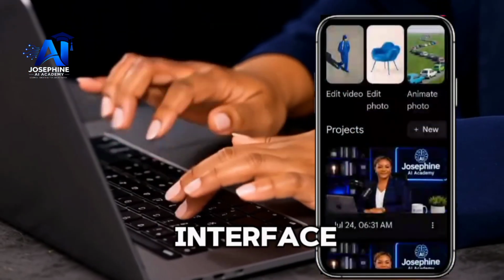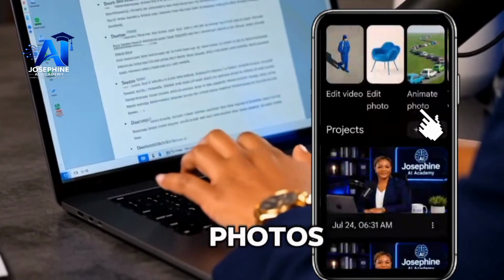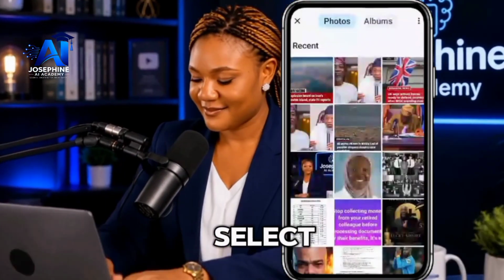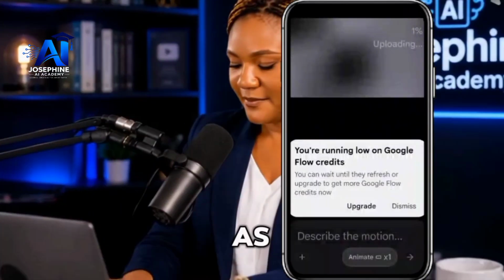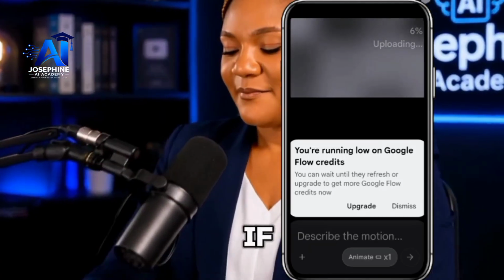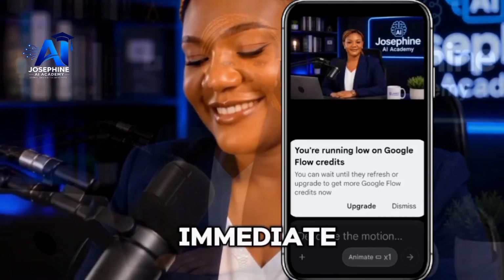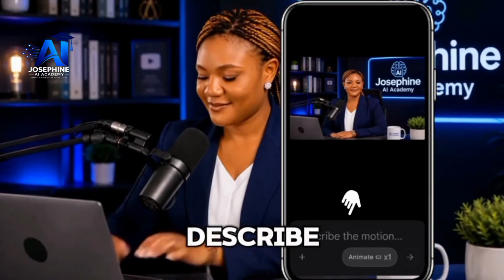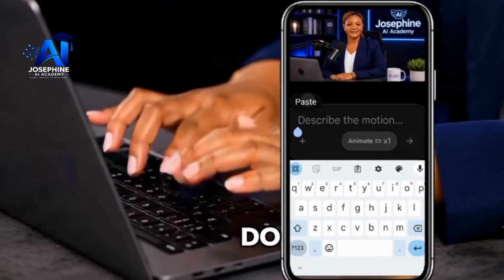How to Turn Any Photo Into an AI Video for FREE (Step-by-Step Tutorial)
Have you ever wanted to bring your photos to life?
In this beginner-friendly tutorial, I'll show you how to turn any image into an amazing AI video using a simple step-by-step process.
In this video, you'll learn: ✅ How to upload your image ✅ How to animate your photo with AI ✅ Tips for getting better video results ✅ Beginner-friendly workflow
📌 New AI tutorials every week!